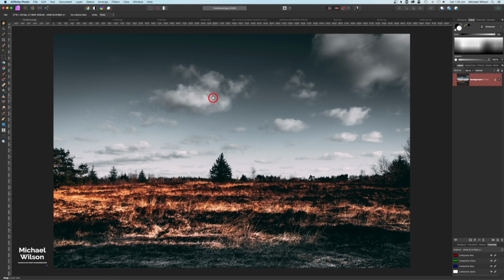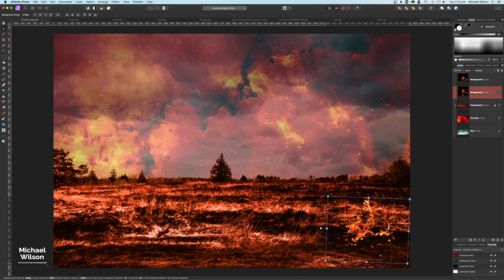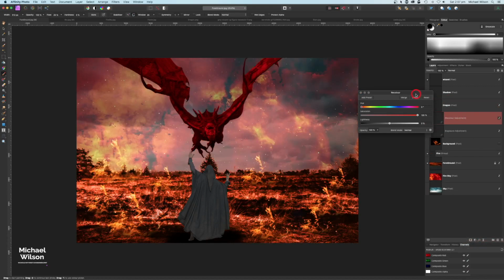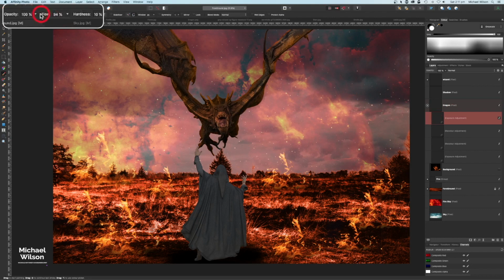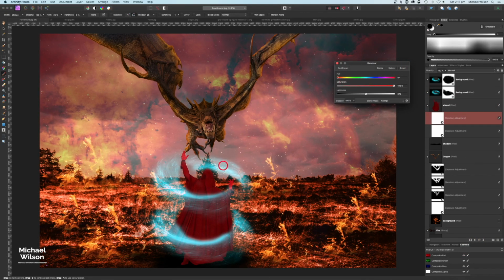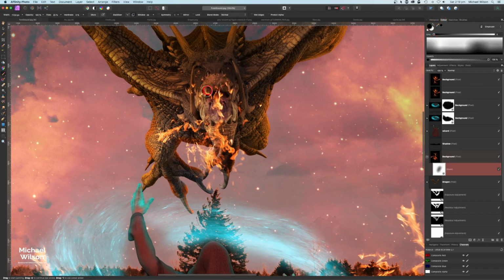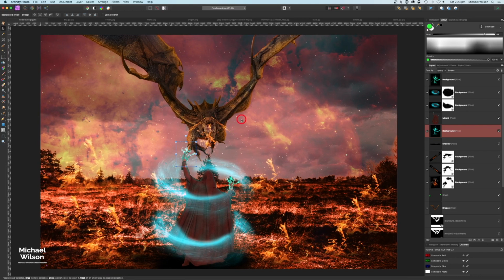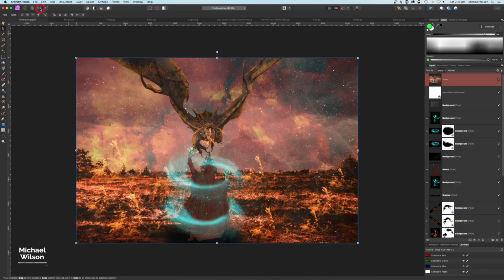Affinity Photo Composite Tutorial Darkness of Dragons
Find the Photo's I use here:
Dragon

DJI Spark
Software: Final Cut Pro X Affinity Photo